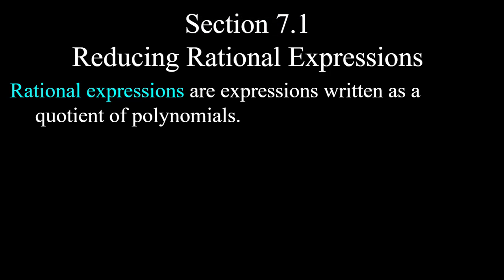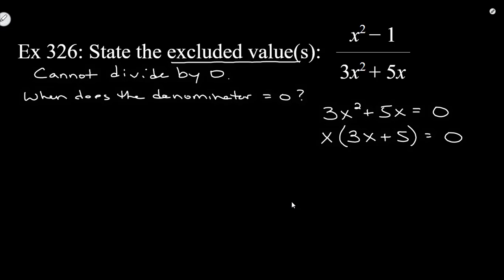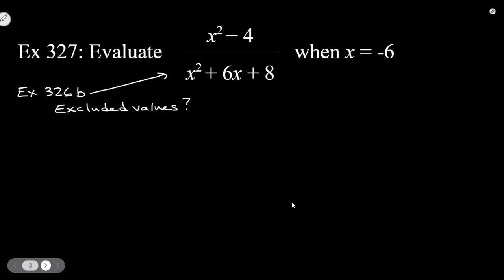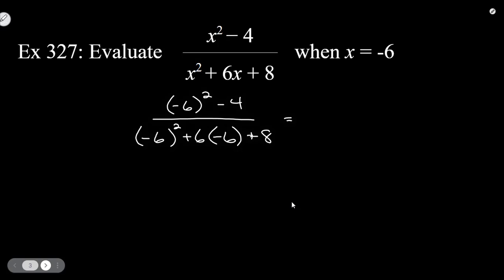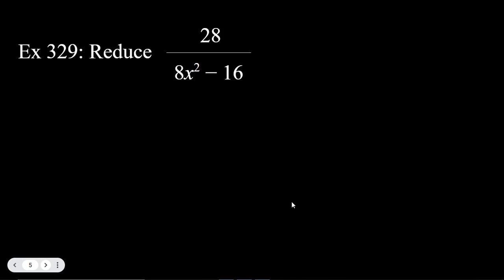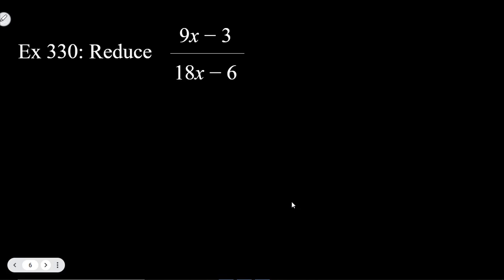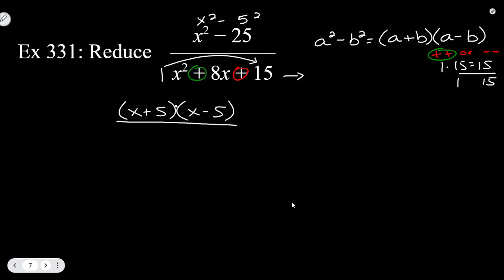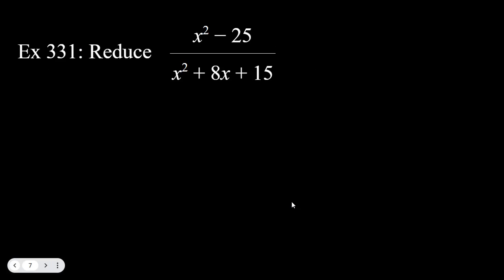Intermediate Algebra S 7.1 (Rational Expressions)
Simplifying Rational Expressions using factoring